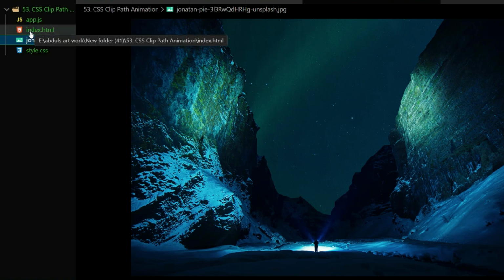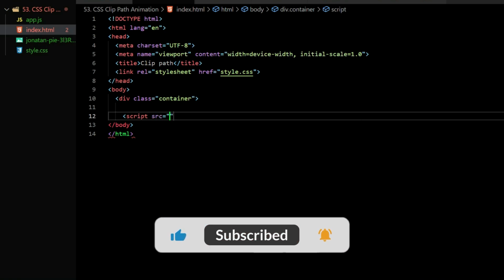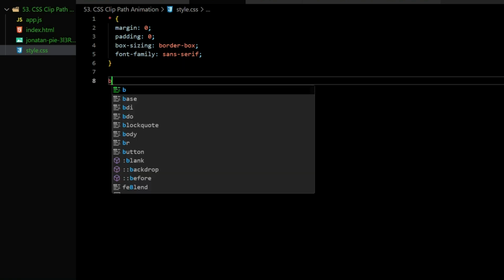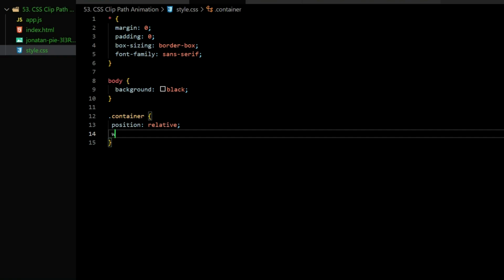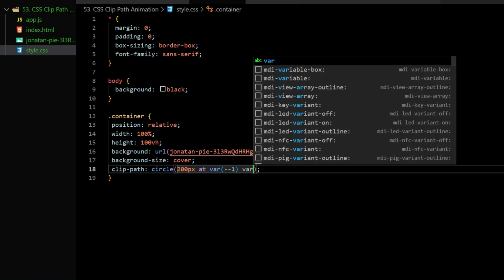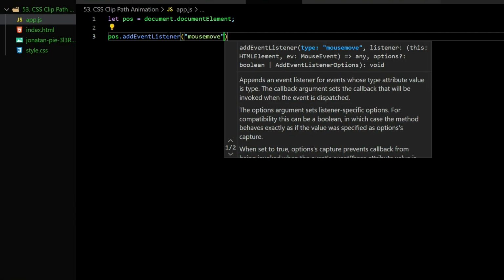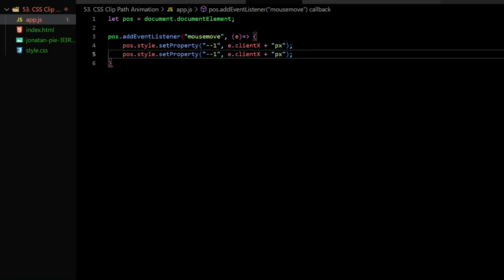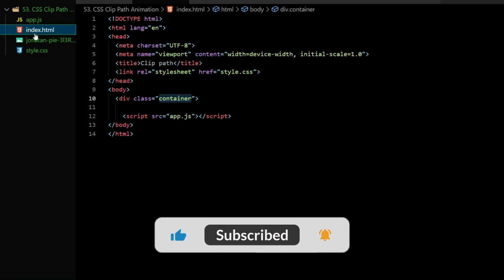Master HTML, CSS & JavaScript Clip Paths Like a Pro!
Learn how to master Clip Paths in HTML, CSS, and JavaScript to take your web development skills to the next level! In this video, we'll cover everything you need to know to create stunning and interactive web pages using Clip Paths. From the basics of HTML and CSS to advanced JavaScript techniques, we'll dive deep into the world of Clip Paths and show you how to use them to create complex shapes, animations, and interactions. Whether you're a beginner or an experienced developer, this video is perfect for anyone looking to improve their skills and create amazing web experiences. So, what are you waiting for? Let's get started and master Clip Paths like a pro!